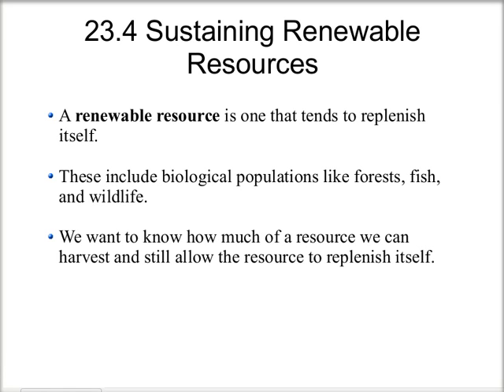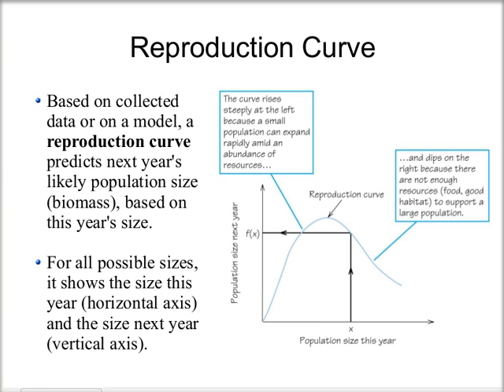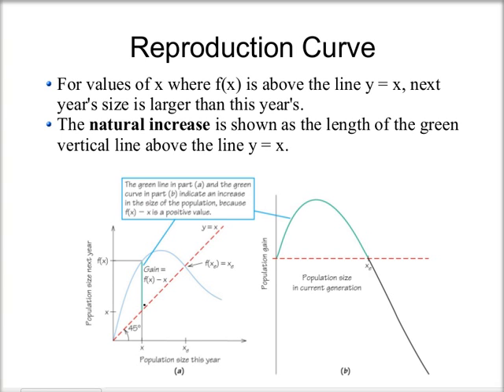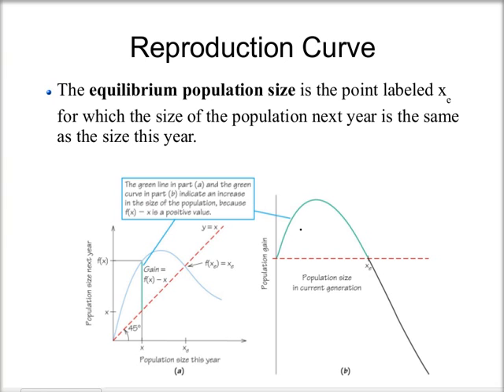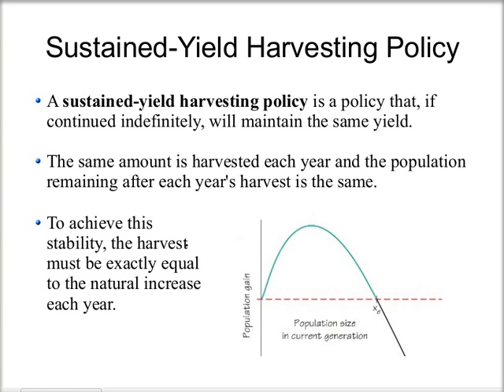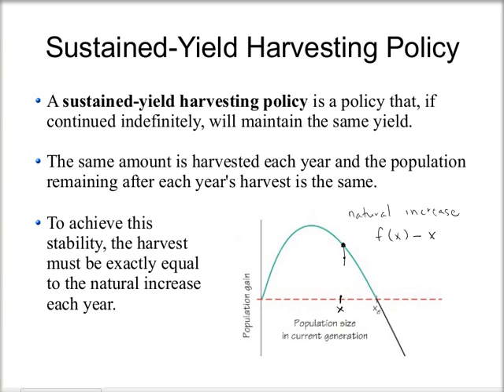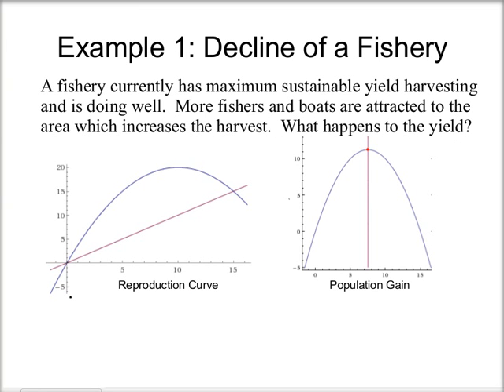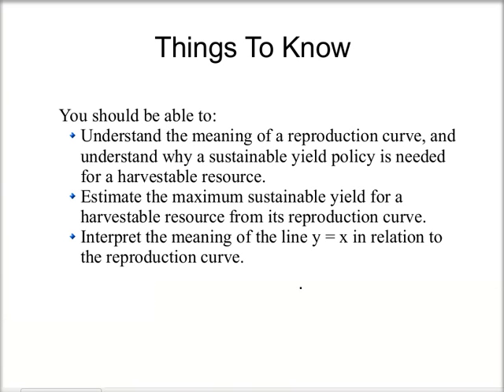23.4 Sustaining Renewable Resources